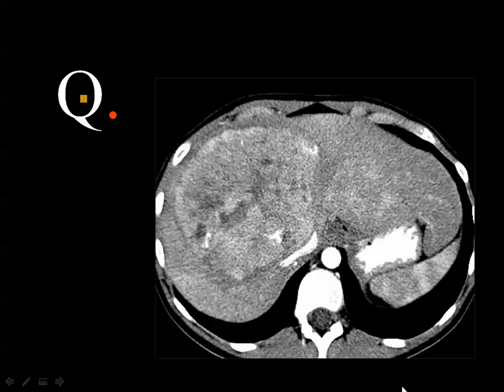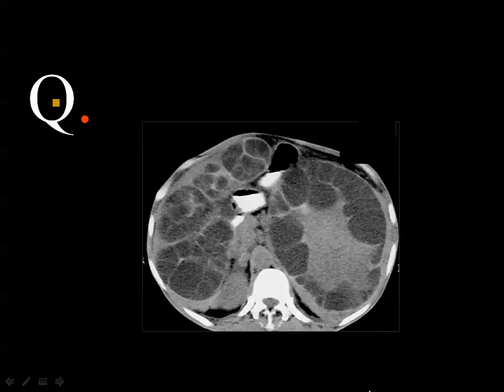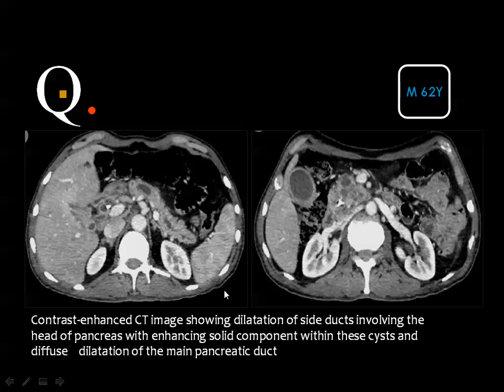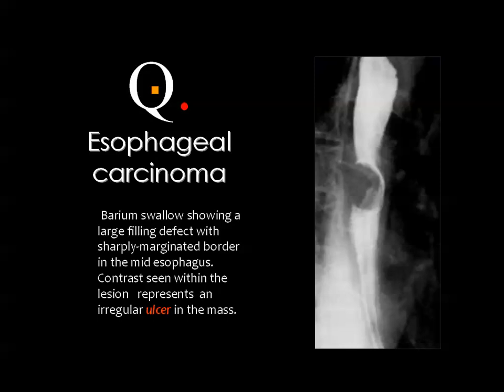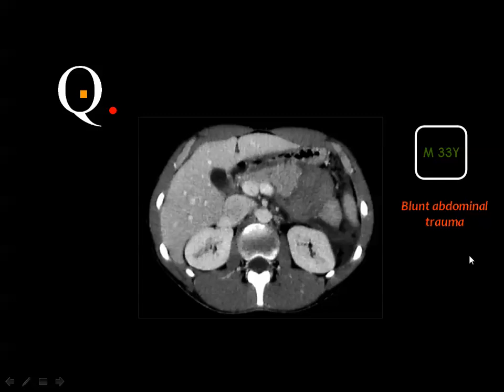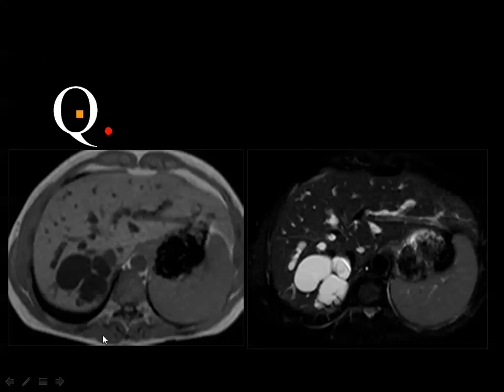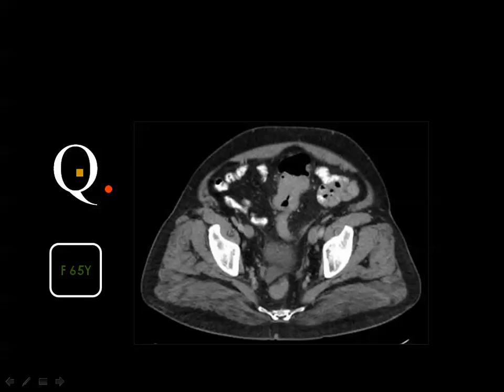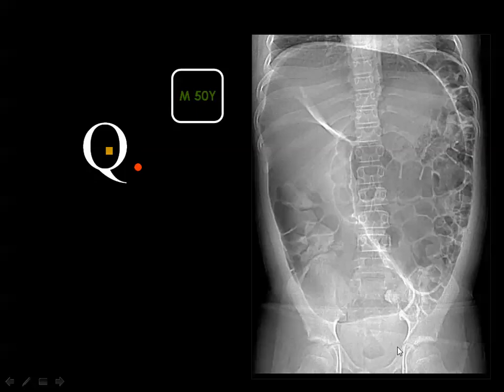Abdominal imaging Quiz cases (II) (DRE) Prof. Mamdouh Mahfouz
Abdominal imaging Quiz cases
part 2
(DRE series)